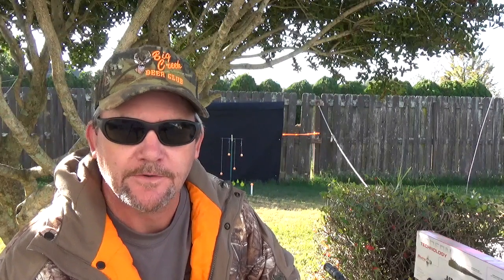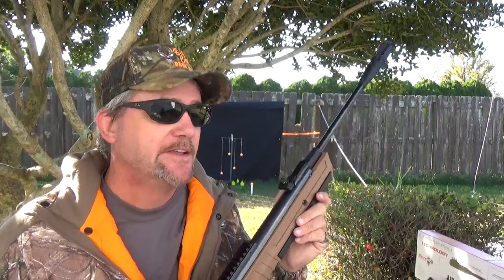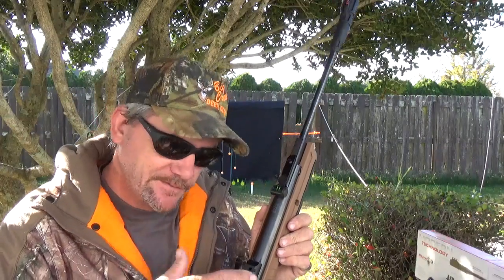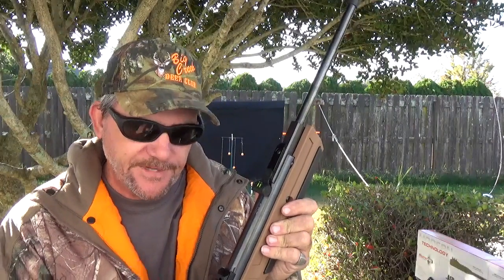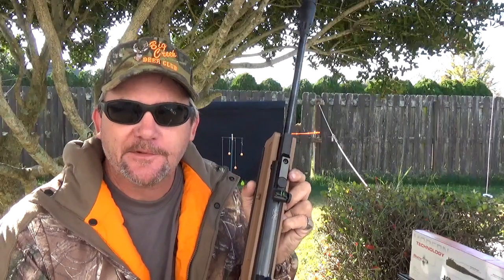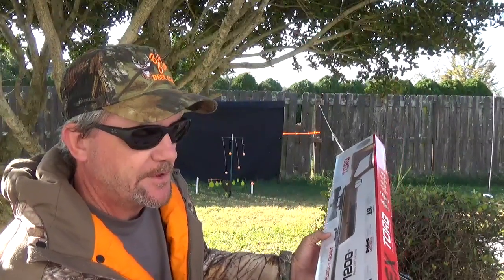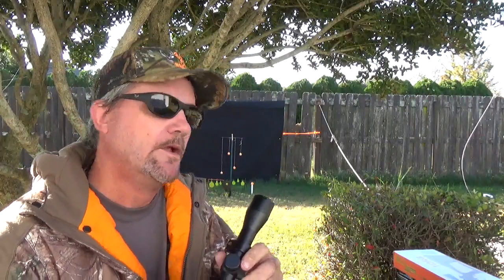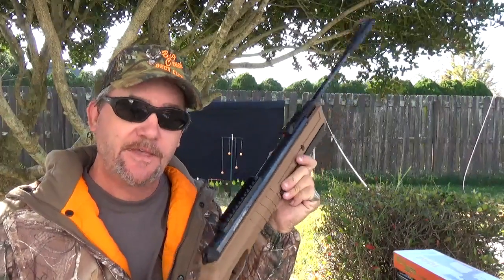UMAREX TORQ .177 caliber break action with all the bells and whistles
A 7.7 lb monster that is fun to shoot. Break action barrel and weight means it's not for the very young. Trigger is factory 4 lb pull,add the 2 stage adjustment option,fully adjustable fiber optic sights,and a 1100 feet per second projectile rating,all the other features this thing has is just a bonus. I will mount and test the scope that comes with it at a later date. Well worth the 130 to 150 price tag.